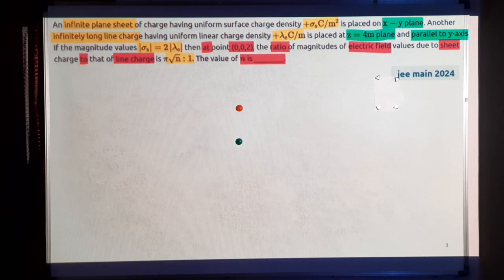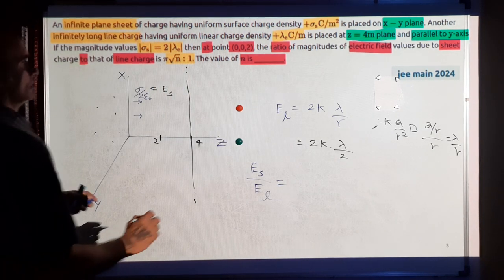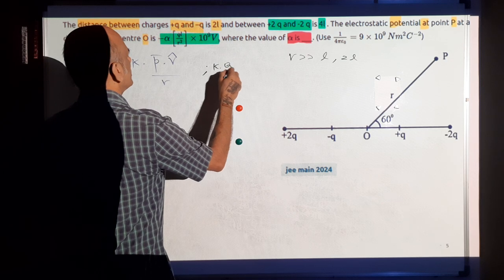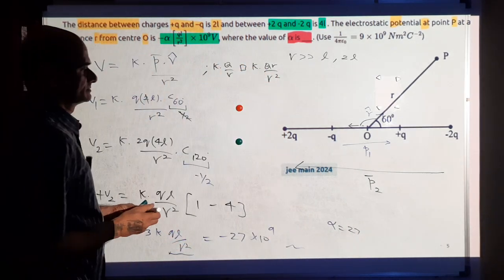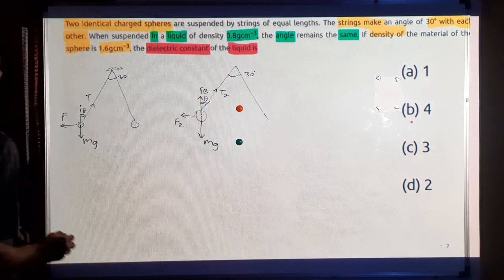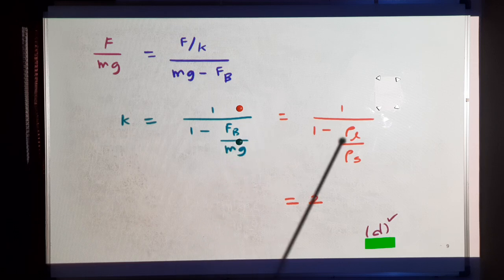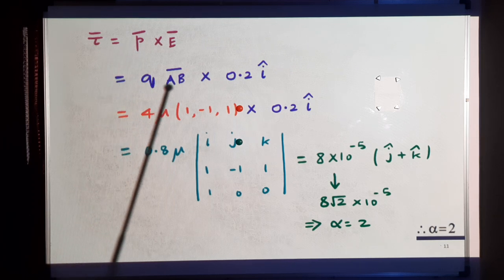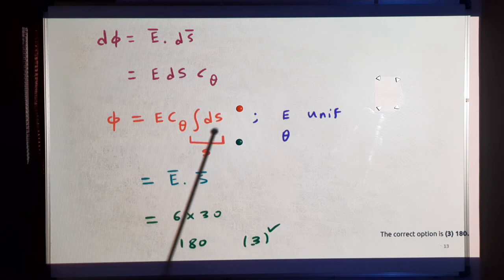JEE Main PYQs | 2024 | Electrostatics 2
Topic: Electrostatics | PYQs of year 2024

Timestamps:
00:01 Intro

00:20 Question 1
01:16 Solution 1
05:11 Answer Key 1

05:50 Q 2
06:20 S 2
10:46 AK 2

11:30 Q 3
12:02 S 3
16:16 AK 3

17:36 Q 4
18:02 S 4
20:44 AK 4

21:38 Q 5
21:59 S 5
23:50 AK 5